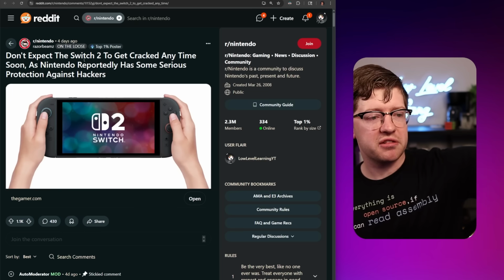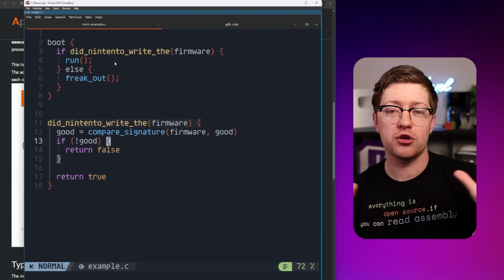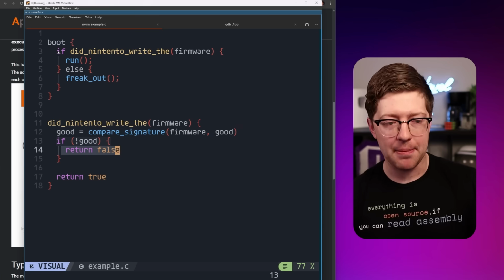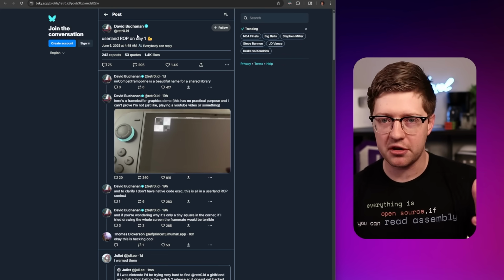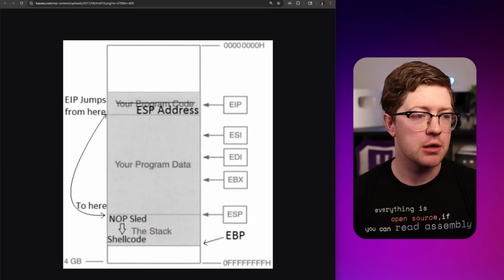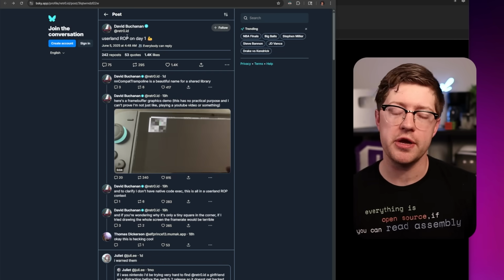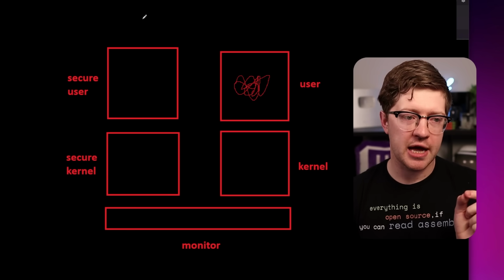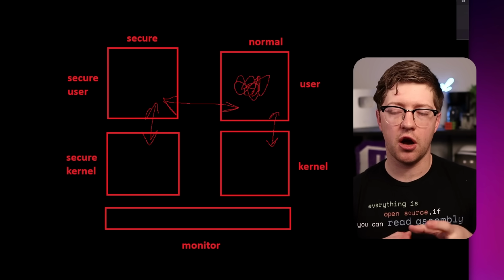its already happening...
They said the Switch 2 was unhackable... but IS IT REALLY? In this video I talk about the status of the Switch 2 hack and what it'll take for a full jailbreak.